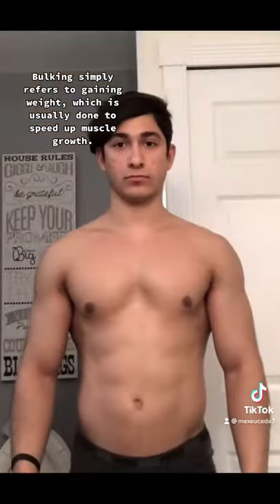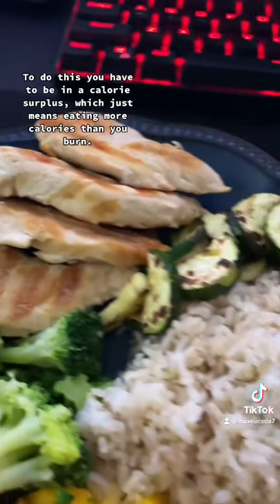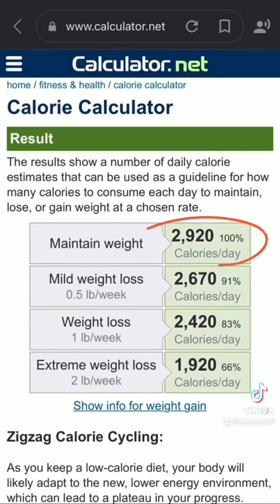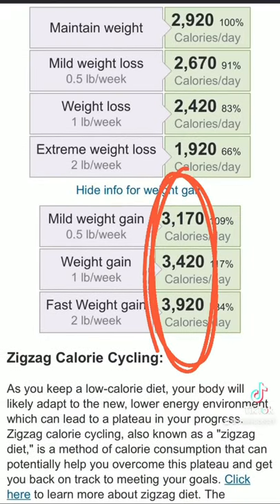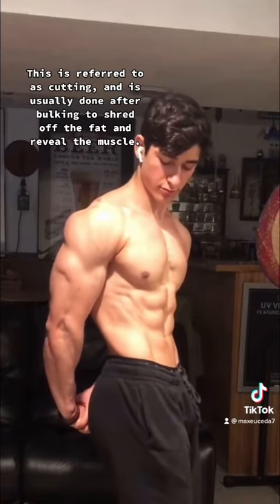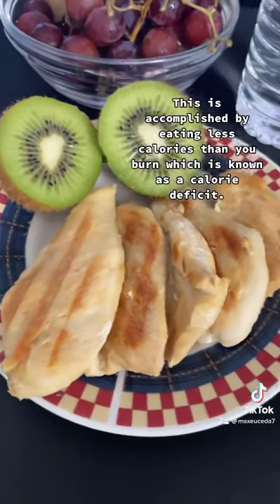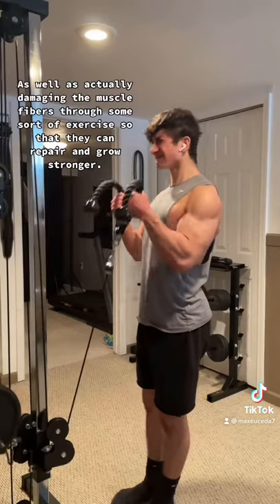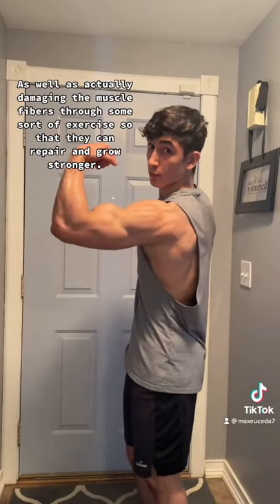What is BULKING and CUTTING? and HOW do you do it?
Here’s a quick explanation to bulking and cutting and how you can do it